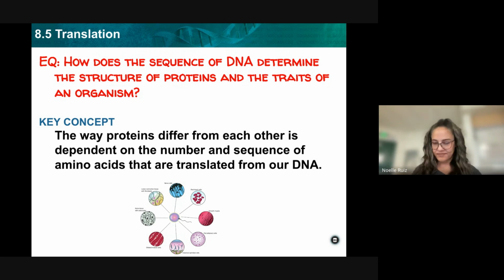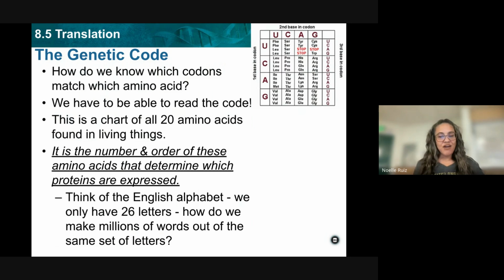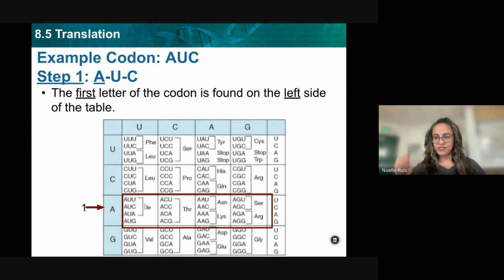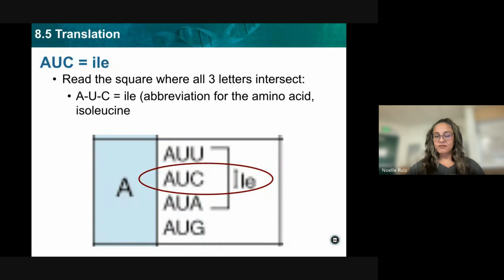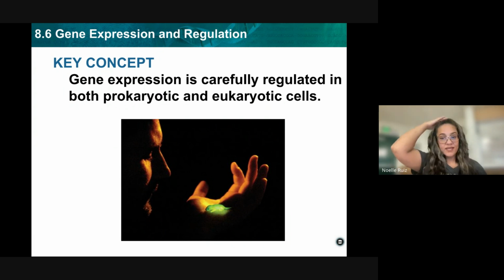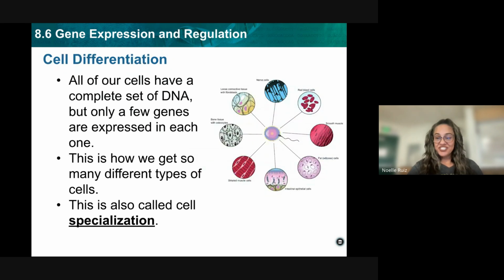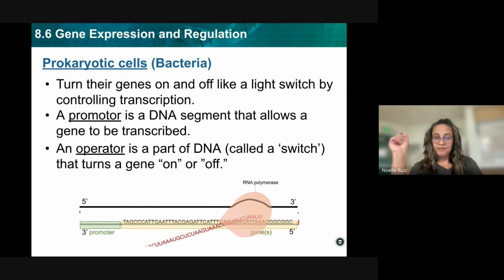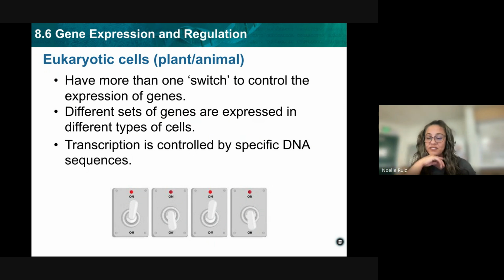Biology Lecture: 8.5B & 8.6 Notes_March 12, 2026